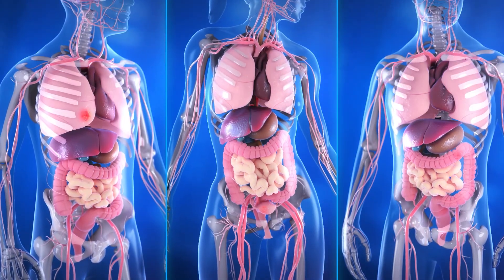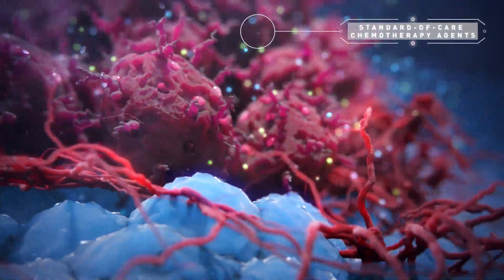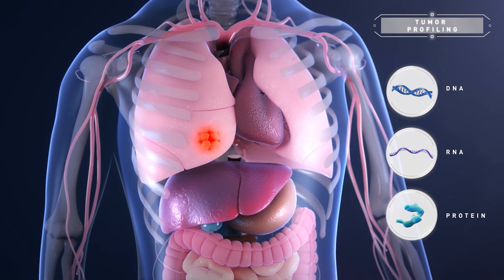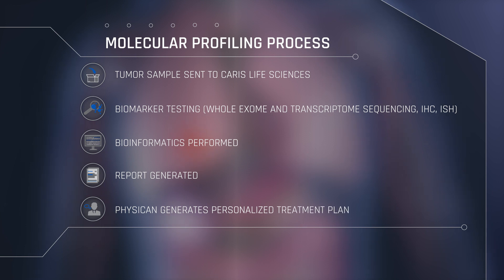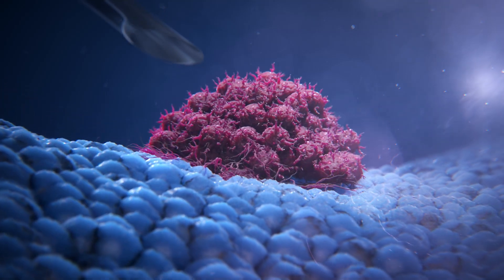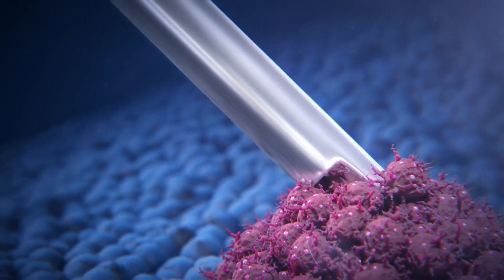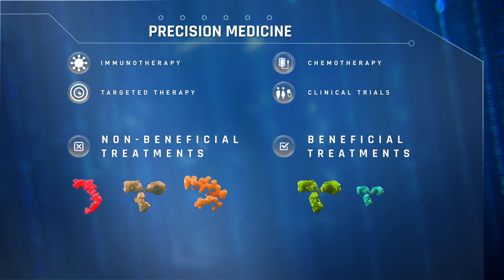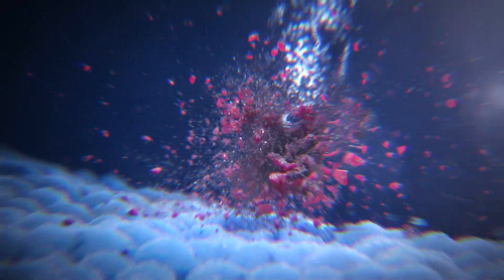Precision Medicine Animation - Tissue-Based Comprehensive Molecular Profiling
This educational animation was created for Caris Life Sciences to tell the story of Tissue-Based Comprehensive Molecular Profiling. As precision medicine becomes a more powerful tool in healthcare, there are still unanswered questions about its meaning and use. Caris Life Sciences has used this novel approach to help cancer patients with the use of tumor profiling. Caris Life Sciences’ molecular profiling can help better patient outcomes by helping find personalized cancer treatments based off of unique characteristics of a person's cancer and genetics.

This animation illustrates the molecular analysis tools used to examine a tumor sample, revealing the molecular blueprint of a patients’ tumor. The purpose of this animation is to educate a variety of stakeholders about the Mechanism of Action (MoA) of this molecular intelligence platform.
The animation is hosted on Caris Life Sciences’ website, YouTube channel and LinkedIn page.